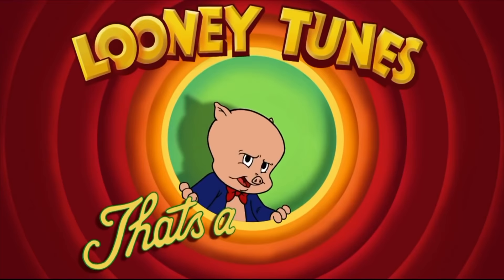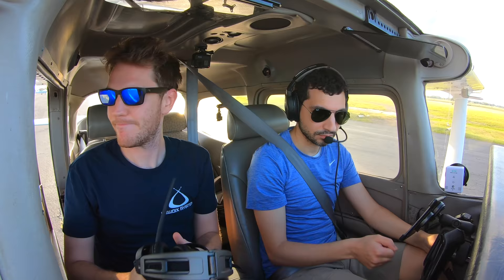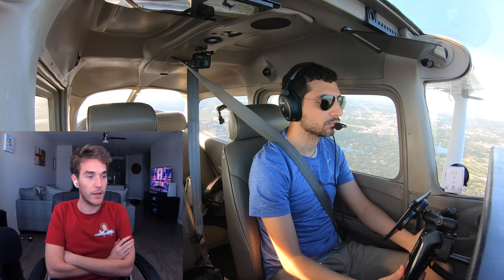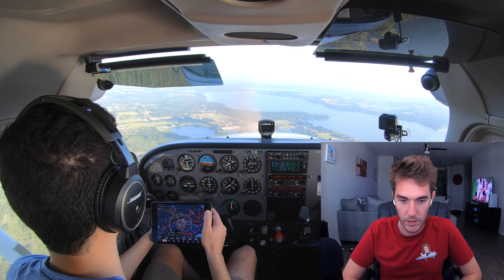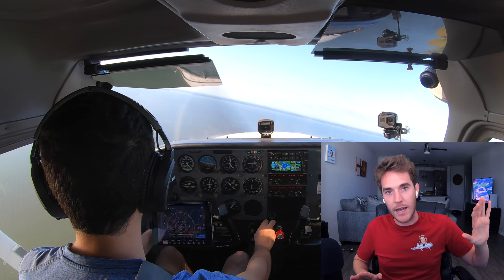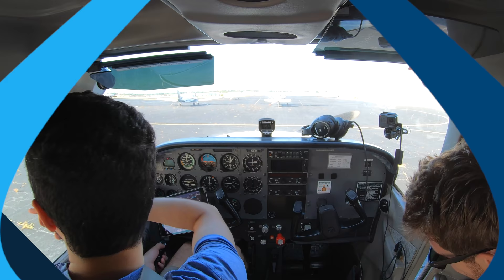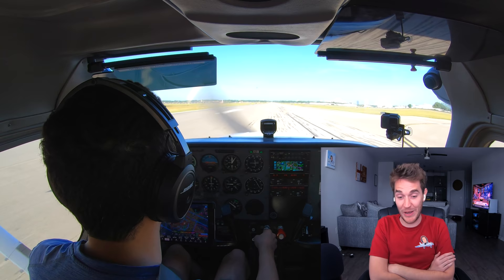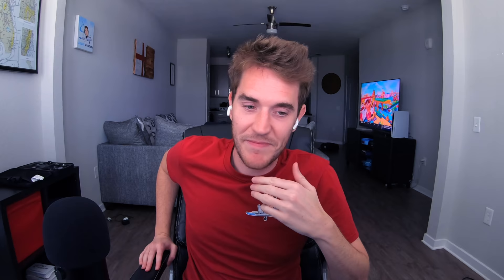Student Pilot Solo REVIEWED By Flight Instructor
What a day! Any solo can be a daunting task for a student pilot, but it's a whole new beast when you have to fly away from home to another airport AND come back again all alone. Today Mike does exactly that. I sent my cameras with him to capture how it went and decided it would be a nice idea to review how he did!

Enjoy the flight review!

Thank you to all current members of the LewDix Legion:
Bill Potter
Dee Anna Tickle
JD Lopez
Matt B
Christopher Perry
cmp128
redmondson27
Russell Flynn
Guido Petronio
Vienna Flyer
Nic Henke
Alan Fleming
Emmett Williams
LA Smackdown
Jason Lourigan
Michael Melching
Fraser Mitchell
stephenredneckguitar
AmazingAndrewni
Matthew Wood
Jon Hoare
Alex Robinett
Mike Bohlmann
Jay Ravaliya
Thomas L
Wayne Allen
Alvin Wijaya
Jason Lee
Client Videos
ATL Pilot
David Moscardelli
Ryan Carr
Garth Els
Tate Mabie
Johan van der Merwe
phil Langham
Marshall Sherman
Michael Kazerooni
Michael Young
robbspeed
Mike Bailey
Nicole Bellah Smith
Tony Shipeck
Mus Jannaty
Kevin Brunell
Stewart Carmichael
Daniele Grasso
Jay Stutts
Costa Gazis
Phil Allen
ksouza90ks
Guy Alon
arthur aragão
bsinger339
kdub
Andrew W
xcfmx
Adam Young
Stefan Winter
Johan Schilperoort
Jason Thacker
Joe Wasko
sean audley
Justin Carpenter
Brad Goodbread
Tom Corwine
Kim Jørgen Brenna
Rohan Vazirani
Antoine Lvr
Brent Vanbuskirk
Daniel Slabodar
Christopher Jones
Teenage Wallstreet
Buck Rowe
Harry Carnaby
Brian Frankian
Annaliese Buchan
Dan Oakley
David Dupuis
Preston Toborg
PATRICK Hall
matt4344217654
Aero Rocketdog
Les Lane
Airline Kids
Marla Alkhoury
CptFarlow
Bryan Wade
Randy Thorne
karim nahle